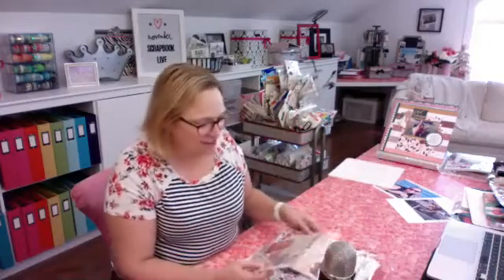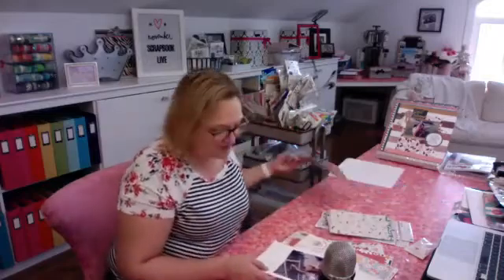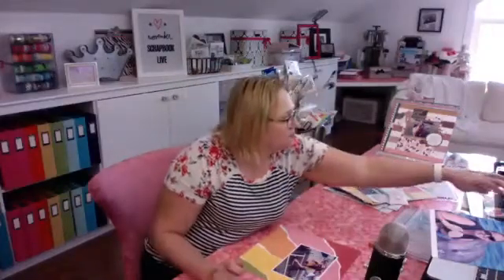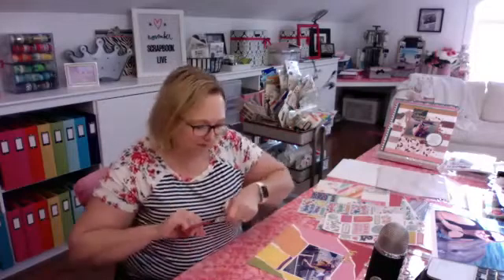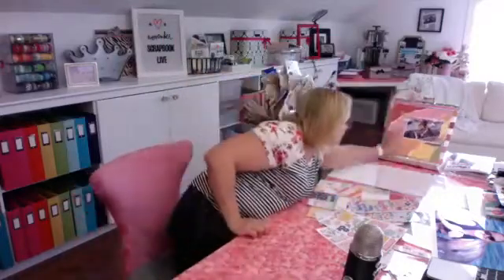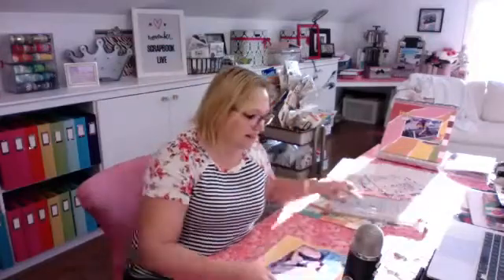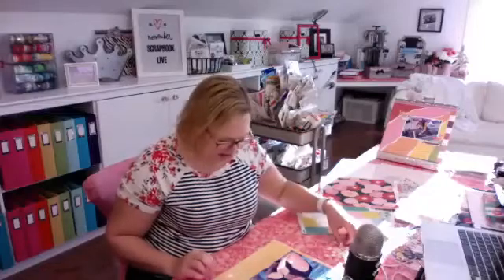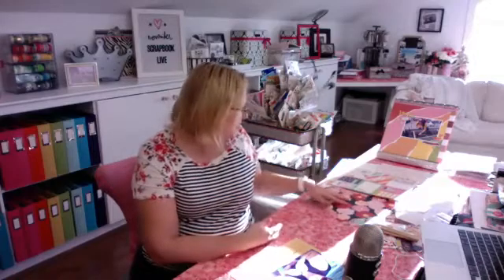Scrapbook Live November 2019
Alice scrapbooks two 12x12 scrapbook layouts during the live session held November 30, 2019.
Join in live online next time by signing up for emails

Shopping at Scrapbook dot com? Thank you, thank you!